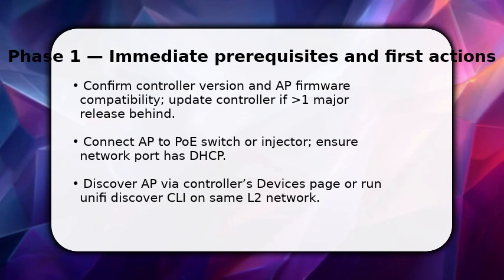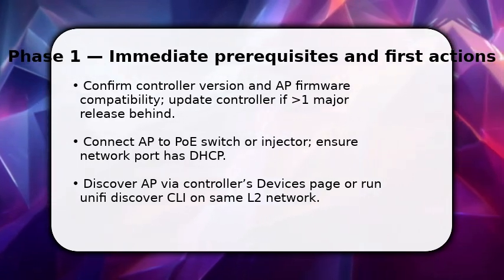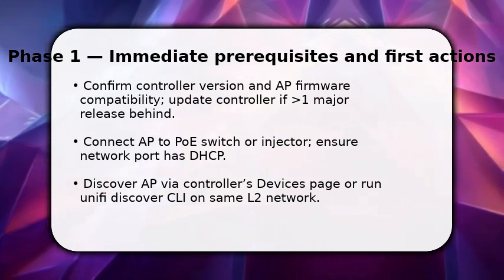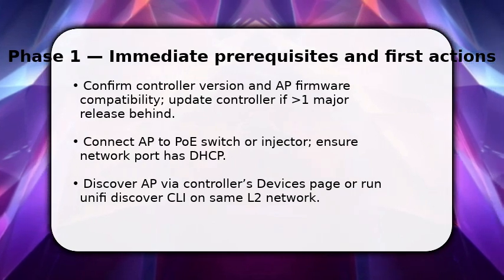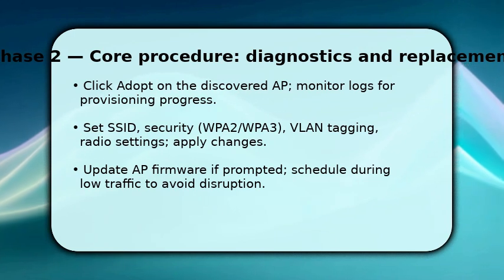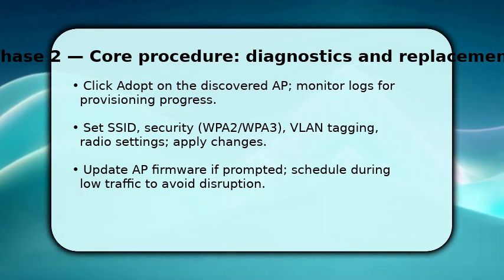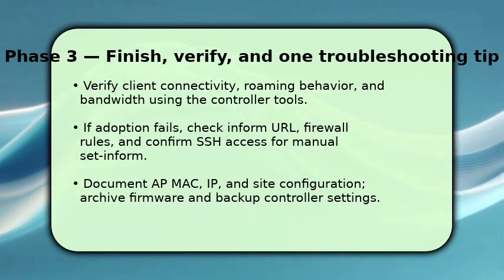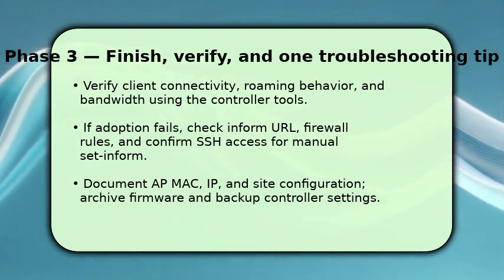How to Add Unifi Ap to Controller - Full Guide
How to Add Unifi Ap to Controller - Full Guide | 🔒 Surfshark VPN Deal — Stay private and secure. $1.99/mo + 3 Months Free ▸

Discover the step-by-step process of integrating UniFi AP into your network controller with our comprehensive guide. Learn how to streamline home Wi-Fi management and troubleshoot common issues for a seamless experience.

UniFi, AP integration, network controller, Wi-Fi setup, home automation, troubleshooting UniFi AP, streamlined network control, Unifi guide